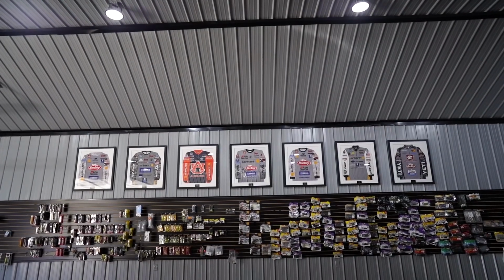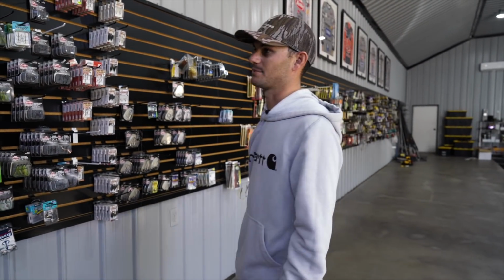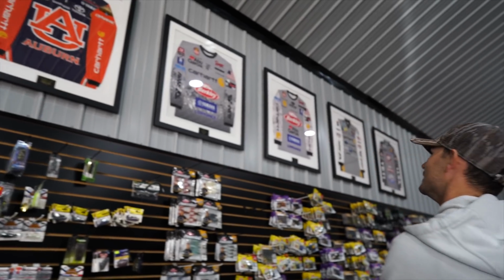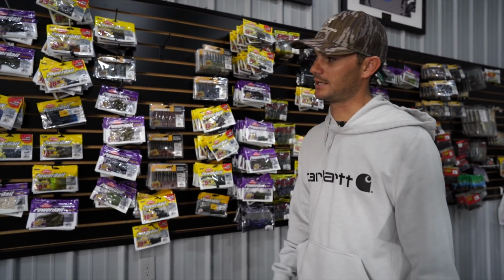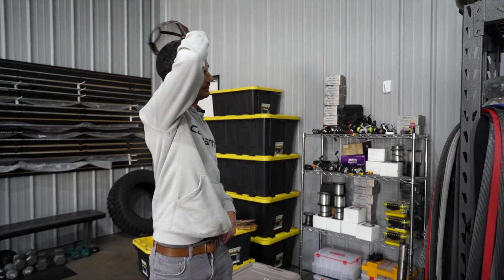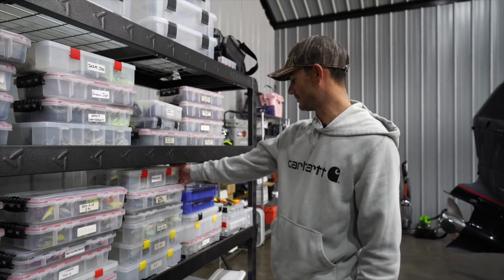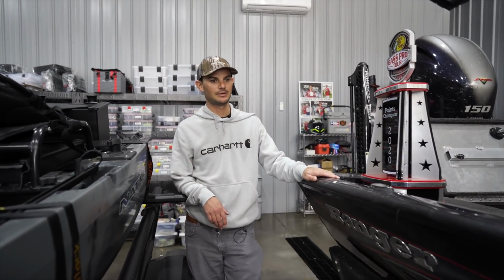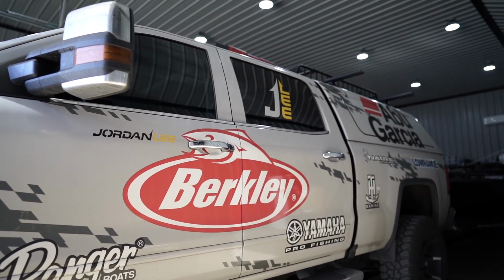Bass Cave | S01E11: Jordan Lee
An insightful look at pro anglers in their native habitat, take a look at the homes that bass built. In the latest Bass Cave presented by Tackle Warehouse, Jordan Lee offers a tour of his shop in Alabama.